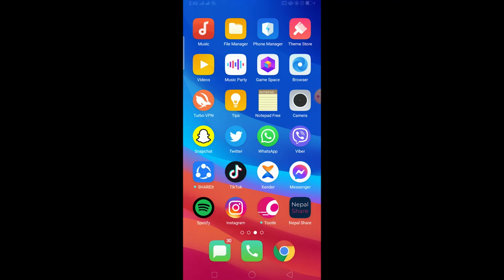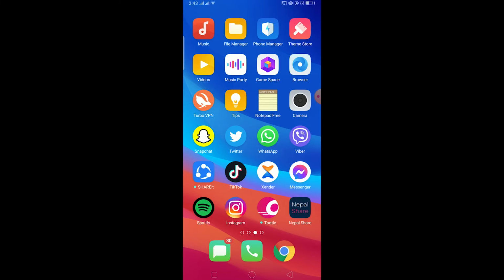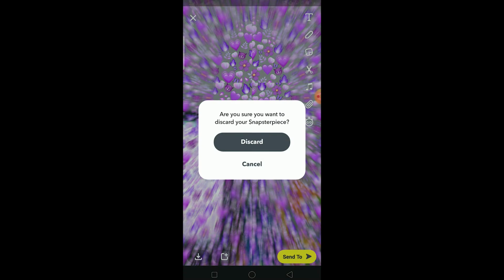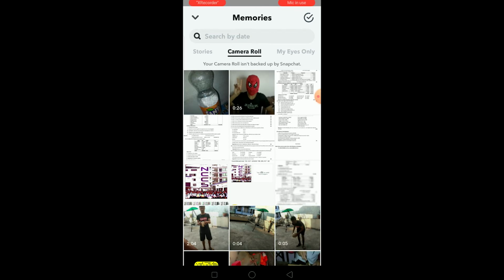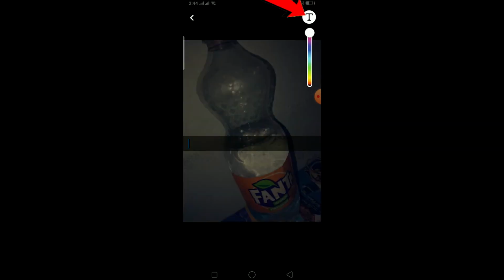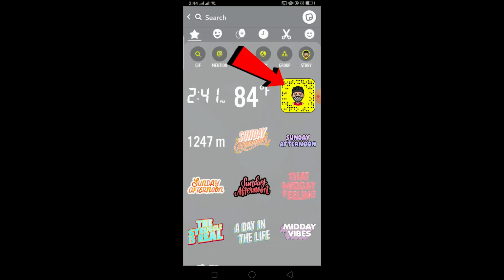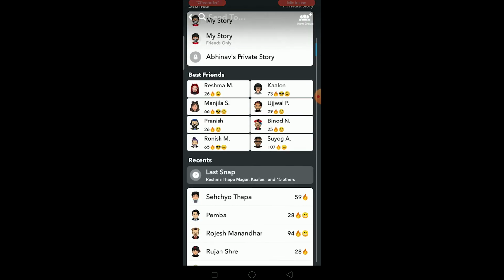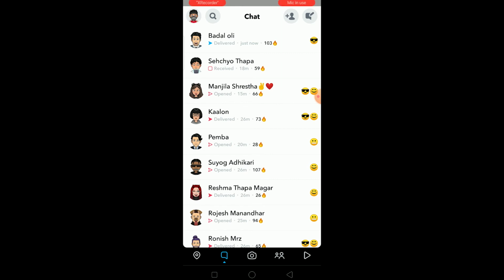How To Add Snapchat Filters To Existing Photo 2021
How To Add Snapchat Filters To Existing Photo on iphone
In this tutorial, I’ll be helping you add Snapchat filters to existing photos. This simple and easy tutorial can be helpful to anyone trying to edit and make changes to their photos on Snapchat.
Snapchat is an American multimedia messaging app developed by Snap Inc., originally Snapchat Inc. One of the principal features of Snapchat is that pictures and messages are usually only available for a short time before they become inaccessible to their recipients.
So, to add Snapchat filters to existing photos, follow the steps mentioned below:
Note that, there are limited filters that you can add to your existing photos. The filters that you see on your camera page are called ‘Lens’ and they can only be used while clicking the photos.
First thing first, open the Snapchat app on your phone, and then you’ll need to get a photo from your gallery. And to do that, go to your Snapchat camera page then click on the picture icon.
After that, go to the ‘Camera Roll’ section and choose the photo that you’d like to add the filter to.
Once you do that, click on the three dots on at the top-right of the screen, and then click on ‘Edit Snap’
You can then swipe left or right and choose to add a filter that you like. Texts can easily be added as well by clicking on the ‘T’ icon and then type the text that you’d like to add.
If you want then you can also add stickers by clicking on the small paper-like icon.
Once you make changes to your snap, you can then send it to your friends by clicking on the arrow icon at the bottom right of the screen.
After following all the steps mentioned, you’ll be able to add Snapchat filters to existing photos.